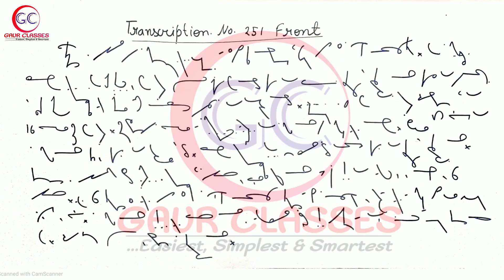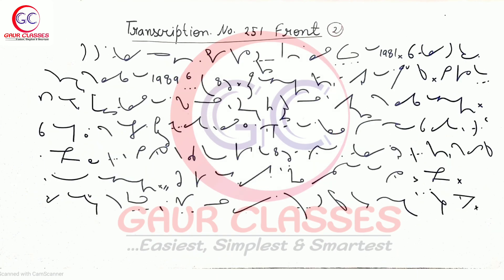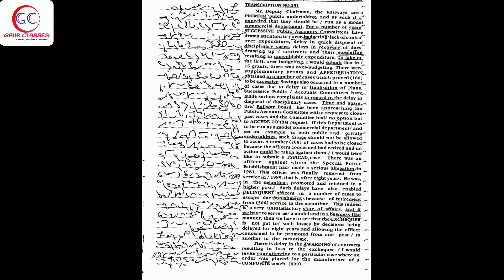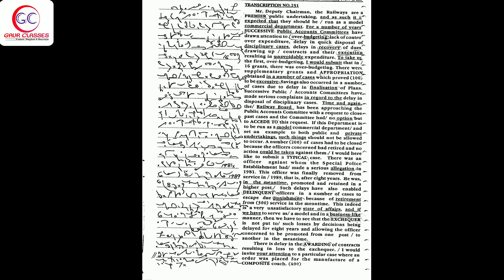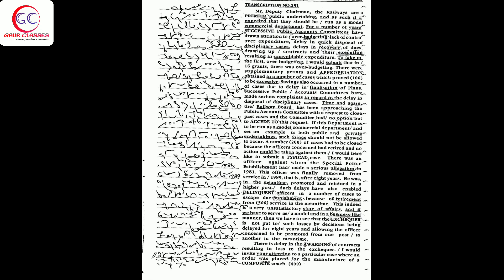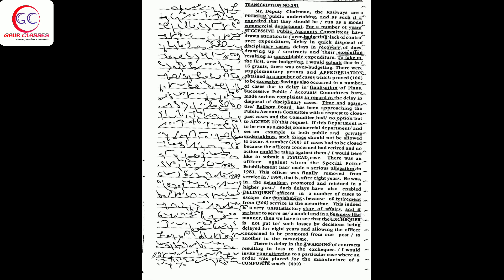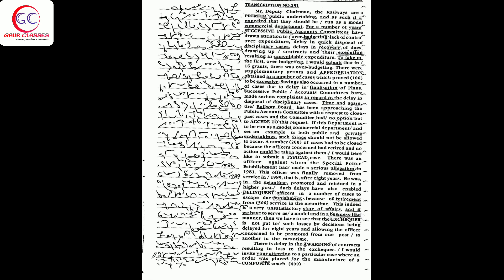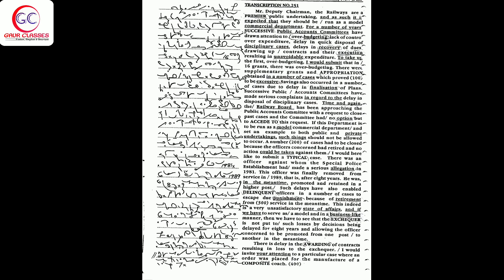Tr 251 Front | 100 WPM English Dictation English dictation 100 WPM | SSC Shorthand by Achal Gaur